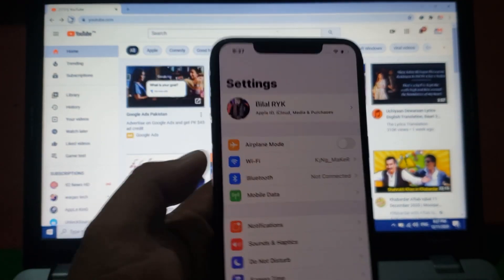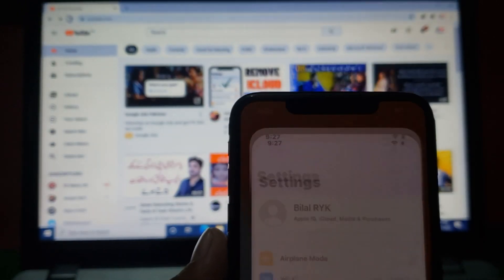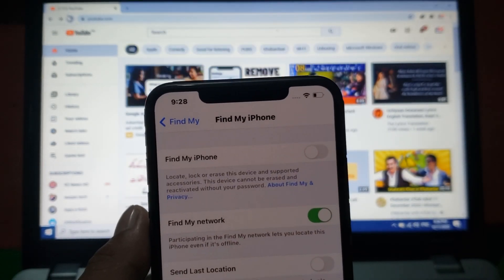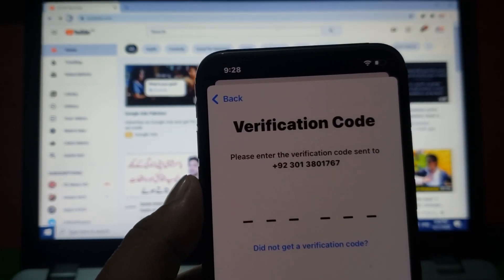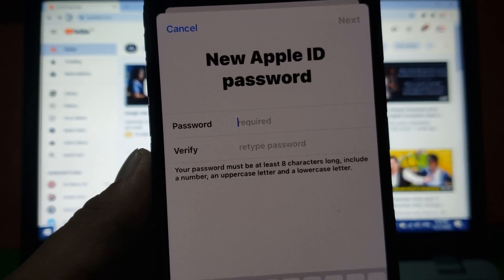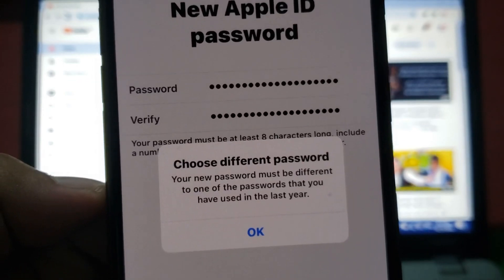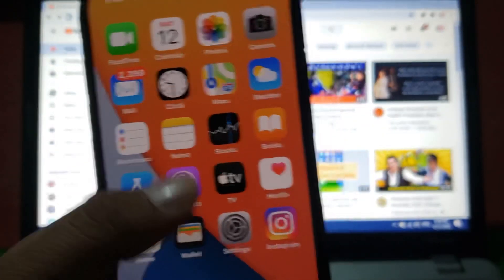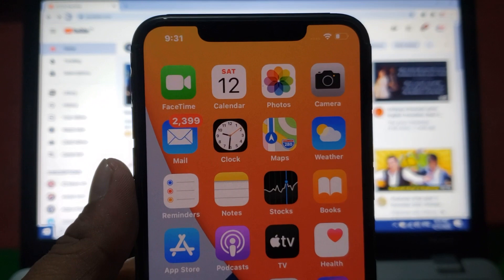FIND MY IPHONE TURN OFF (How To Turn Off FMI Without Password iPhone iPad & iPod iOS 14) Latest 2021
Launch Setting App
Tap On Apple iD
Scroll Down  Select Find My iPhone
Tap On Fine My iPhone Bar
Turn Off Toogle
Forget Password
Enter Trusted Phone Number  Tap On Next
Enter Verification Code
Enter iPhone & iPad Passcode
Enter New Apple iD Password
Verify Apple iD Password
Tap On Next
Tap On Done
Turn Off Find My iPhone
That's iT

After Watching This Video I Hope You Will All Know How To Turn Off FInd My iPhone On iPhone iPad iPod & Mac Os